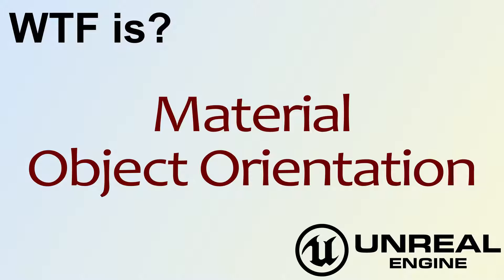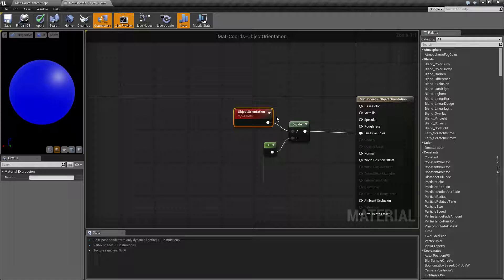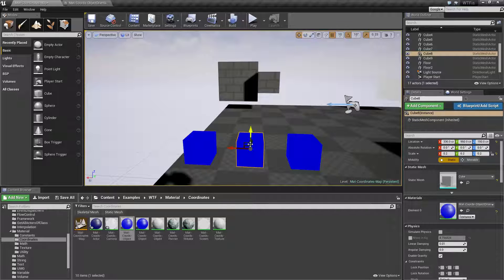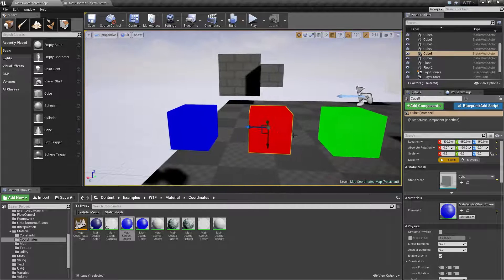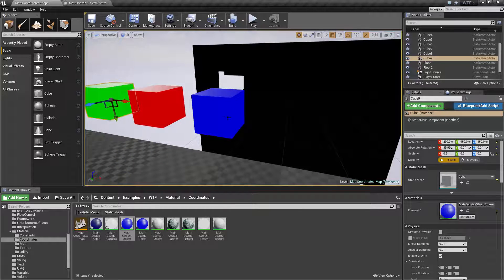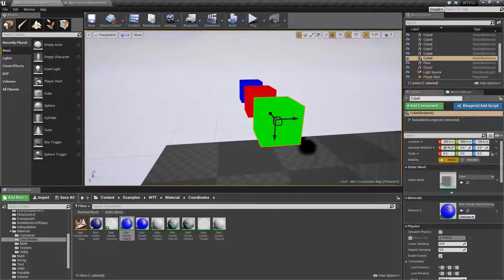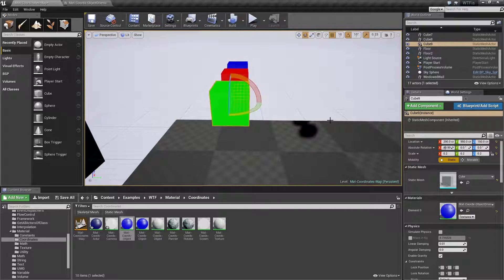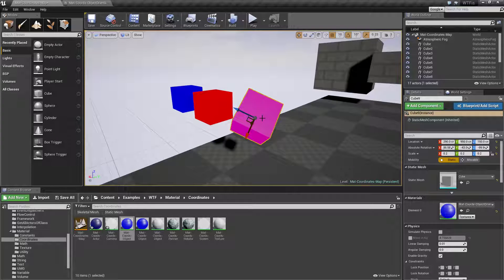WTF Is? Material - Object Orientation in Unreal Engine 4 ( UE4 )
What is the Material: Object Orientation Node in Unreal Engine 4